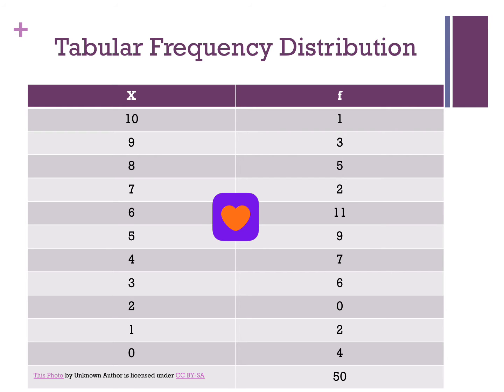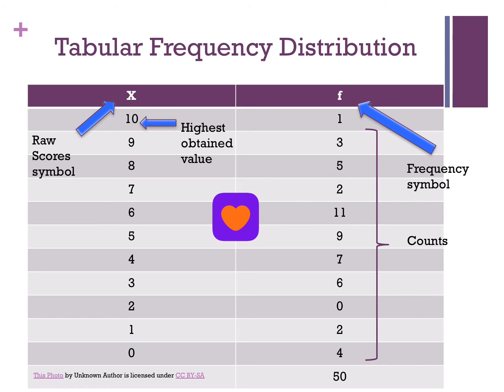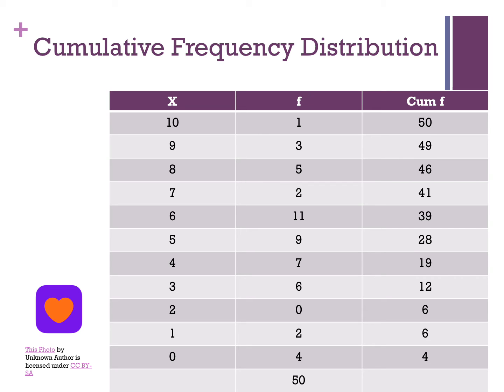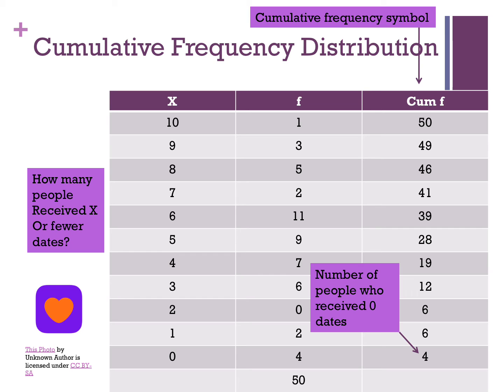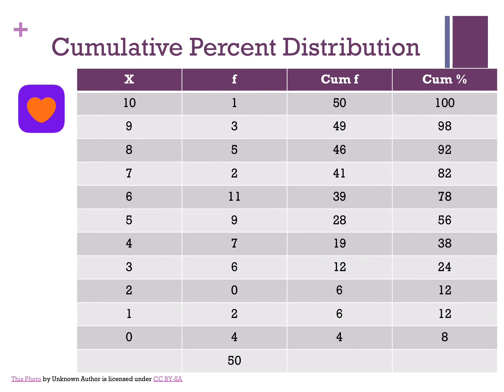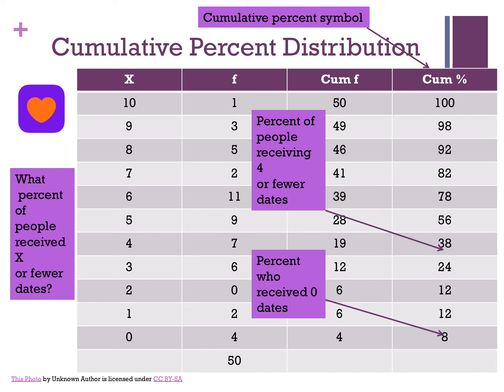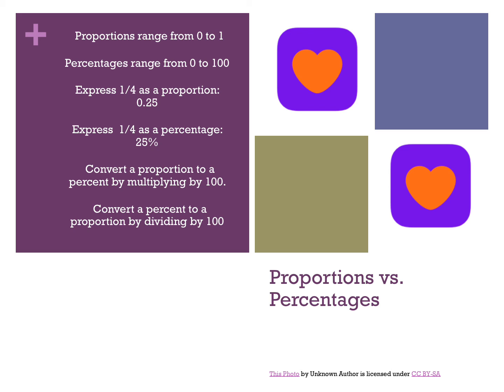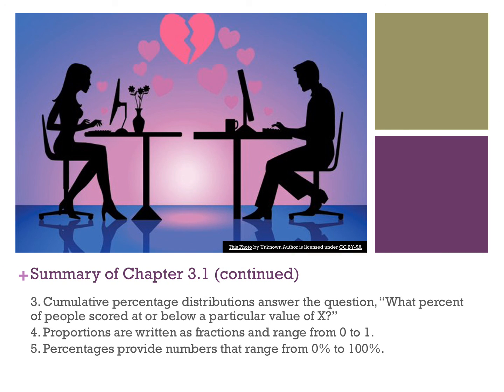What Are Some Sensible Ways to Put Data in Tables?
3.1 This video will show students how to put data in tables. The trick is basically to count and organize. We'll walk through some examples in this video. This kind of skill is needed to ace the high-stakes exams. Colleges are clamoring for students with top scores and expertise in statistics. We're here to help you gain these skills and stand out from the crowd.  We're here to help you shine in the eyes of recruiters at top colleges.